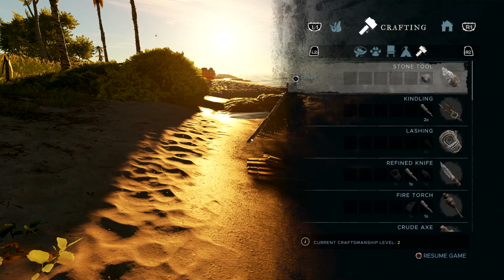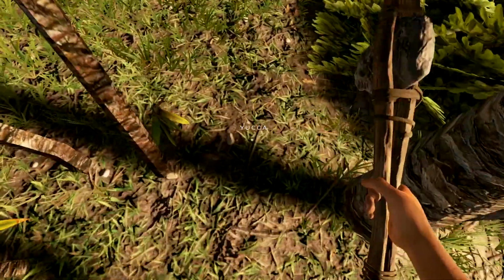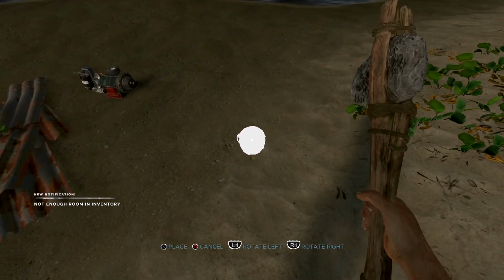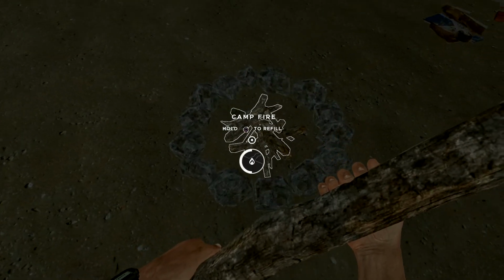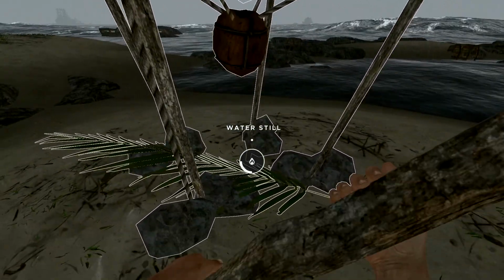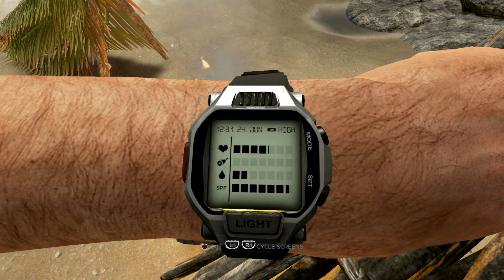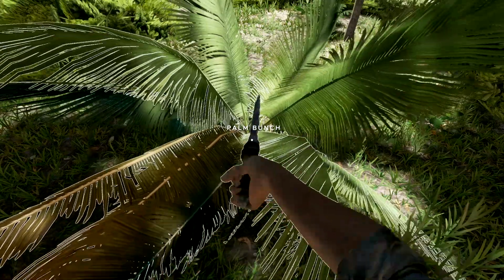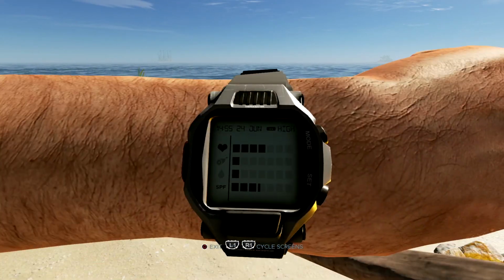We get WATER | STRANDED DEEP | Ep#2 | Console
This ep I decide we need water badly so thats what we do find a way to make drinking water, and more!

Lifestyle channel - YouTube.com/AronAztek